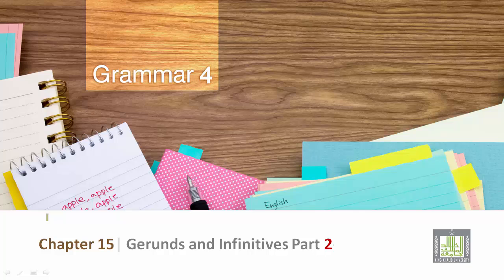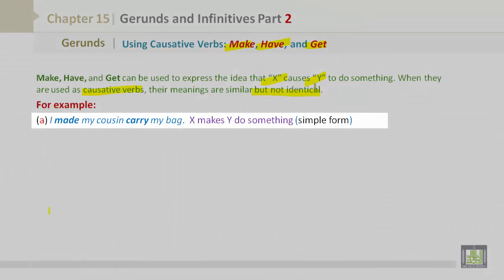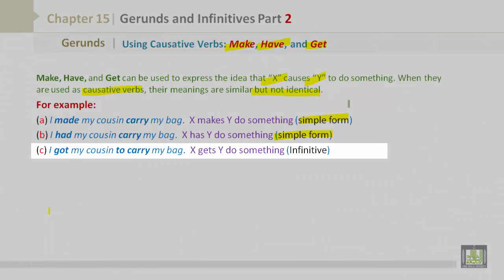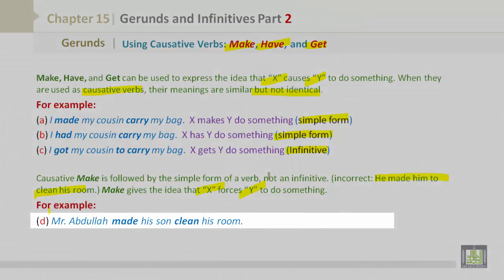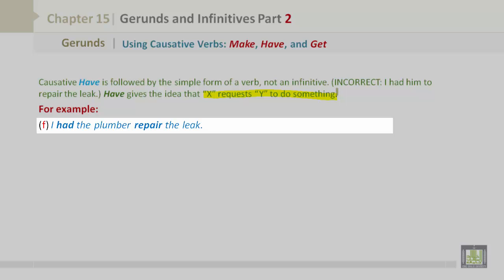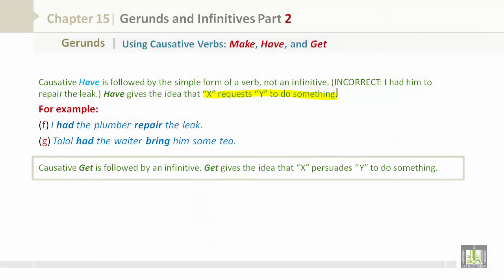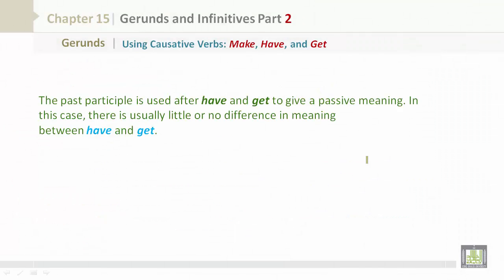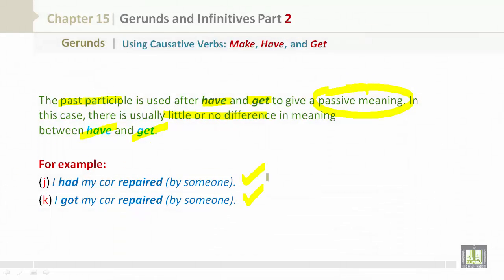Grammar 4 | CH15 | L2 | Gerunds and Infinitives (II)- B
المقررات المفتوحة
جامعة الملك خالد - التعلم الإلكتروني
Grammar4 - Gerunds and Infinitives
• Using Causative Verbs: Make, Have, and Get